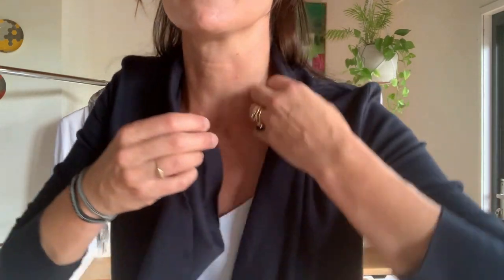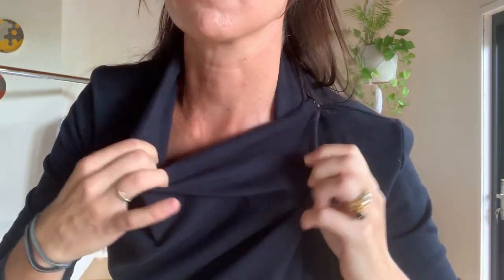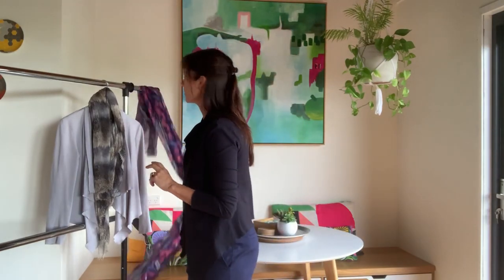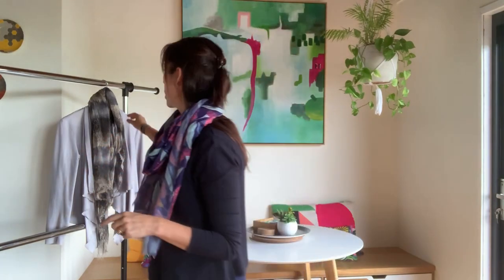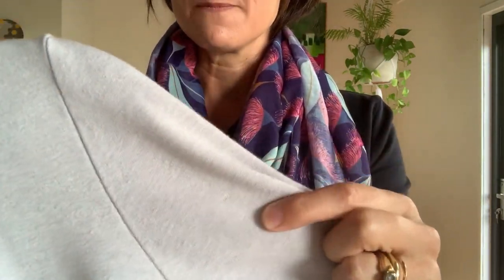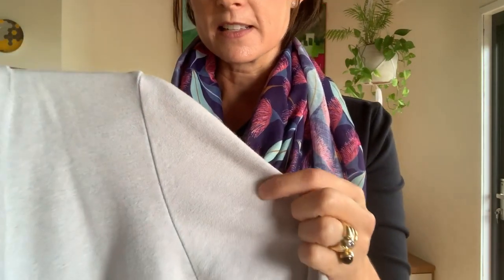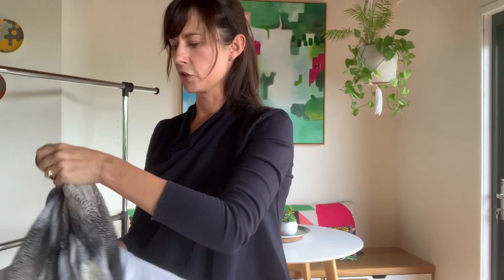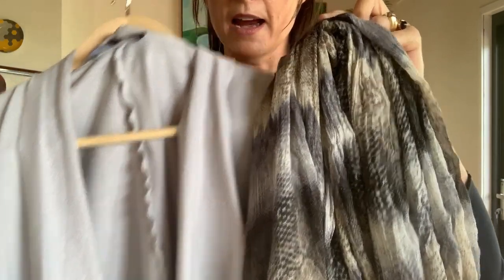Piece of the Week Revisited - Saba Karlie Cardigan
This week Kristi brings you a Piece of the Week Revisited, showcasing the versatile and elegant Karlie Cardigan from Saba.

A staple year-on-year, we cannot express just how much we love the Karlie Cardi from Saba. They’re a unique Elegant Chic take on your everyday cardigan. But, with two different lengths and a dizzying array of gorgeous neutral colours on offer, there’s a Karlie for almost all style personalities.

If you want some more retail inspo, download our free and recently updated 35+ Where to Shop retail guide